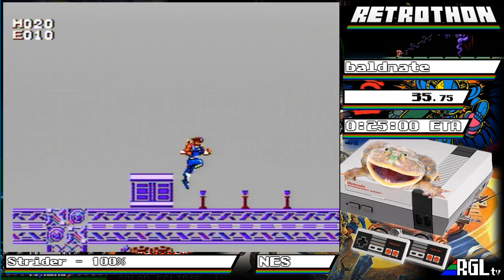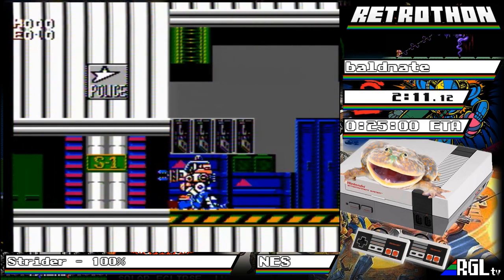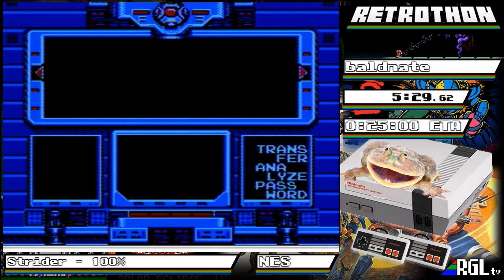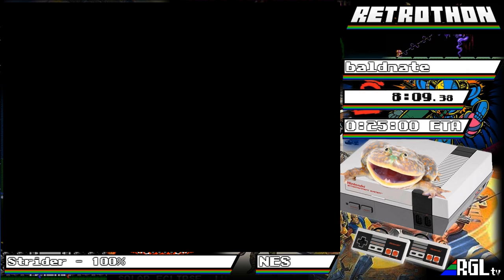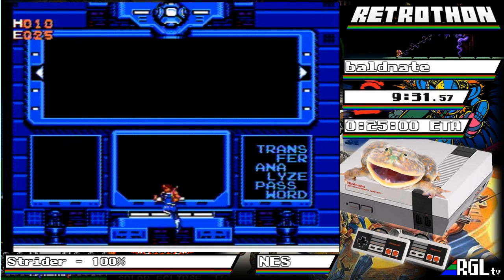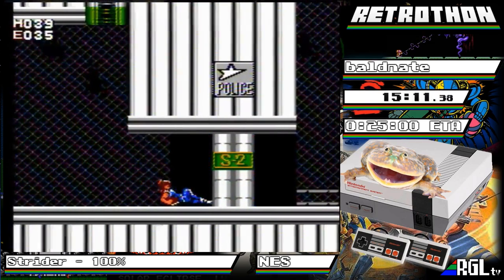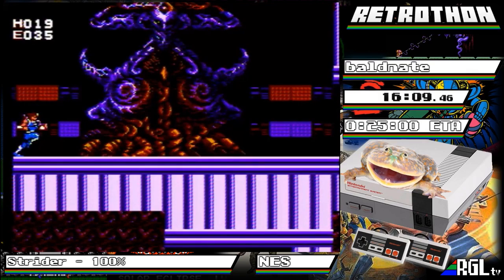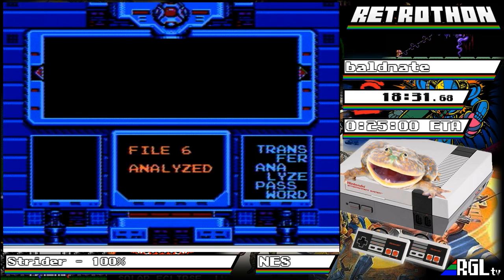Retrothon 2019 - Strider with baldnate